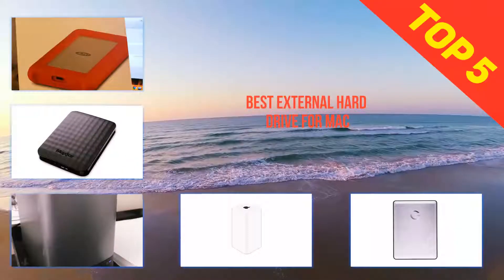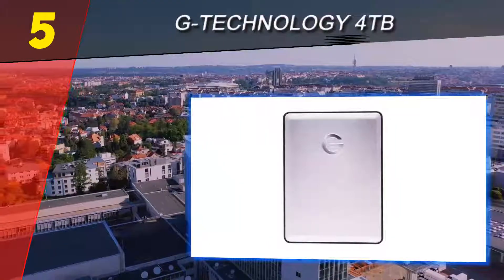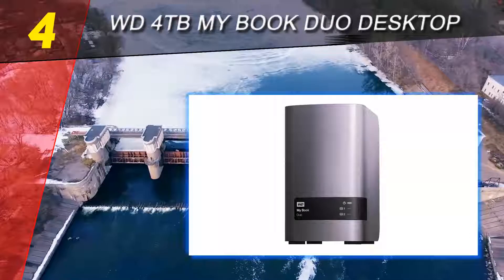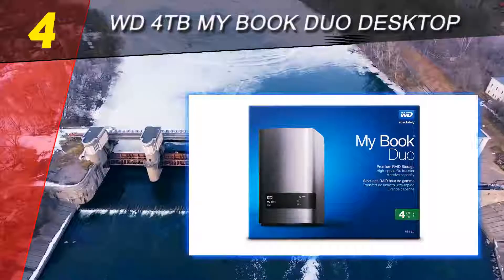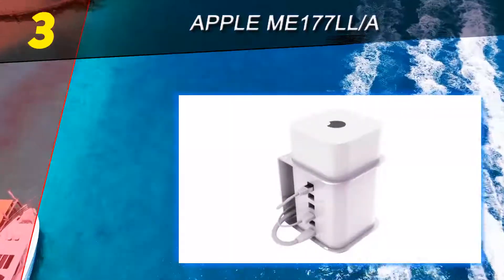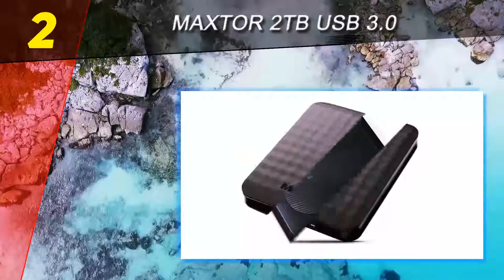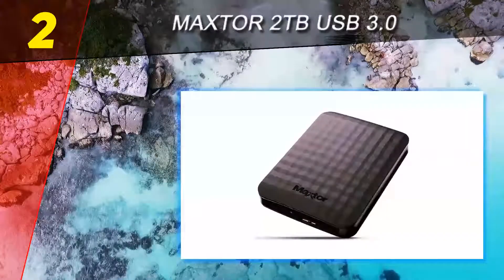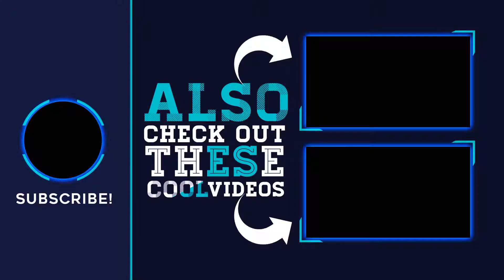The Top 5 Best External Hard Drive For Mac 2023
Here is the Updated Prices of the Best External Hard Drive For Mac in 2023!

Things that we mentioned in this video:
1. LaCie Rugged Mini USB 0 - B00IRV005E
2. Maxtor 2TB USB 0 - B01AJWNXAM
3. WD 4TB My Book Duo Desktop - B00KU68A1A
4. Apple ME177LL/A - B013PVIPYI
5. G Technology 4TB - B076XZZLWV